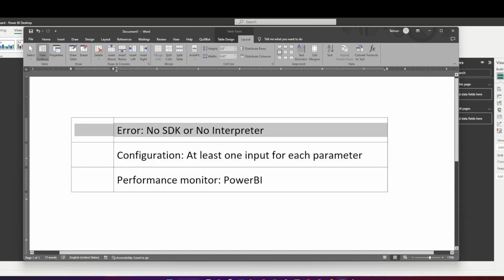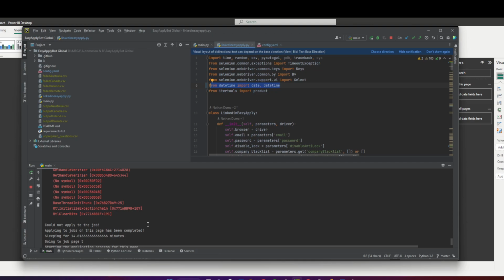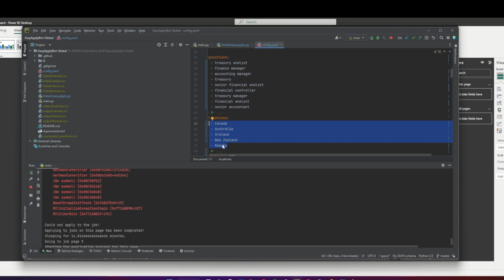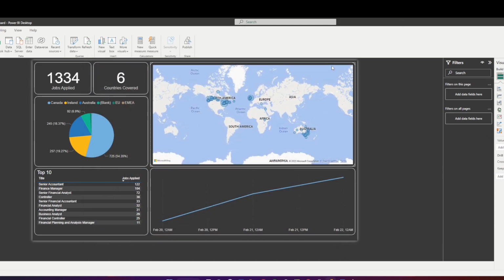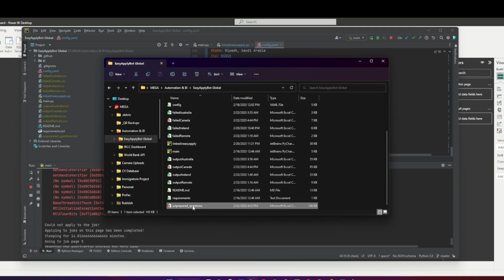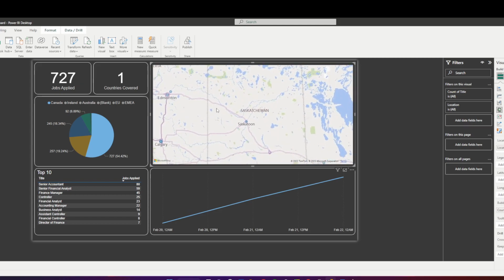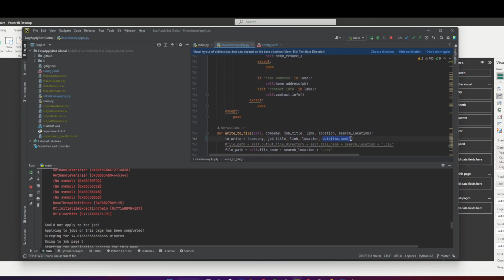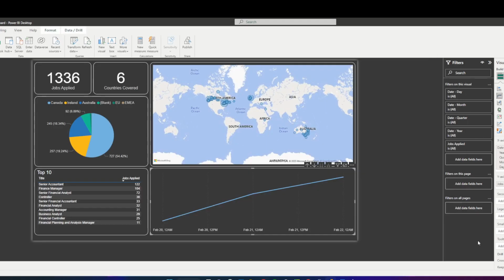Follow-up on linkedin easyapply bot (errors, PowerBI dashboard)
This video is a sequel to my previous video on setting up LinkedIn Easy apply bot to automate job applications. In this video, I talk about fixing SDK error in pycharm and briefly demonstrating PowerBI dashboard to monitor the performance of the bot.